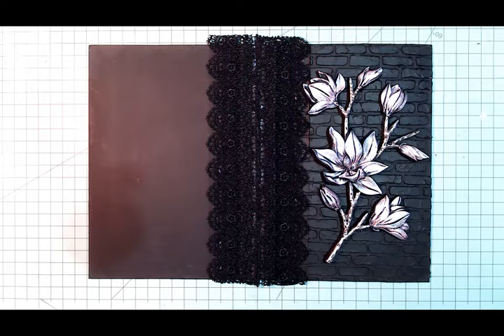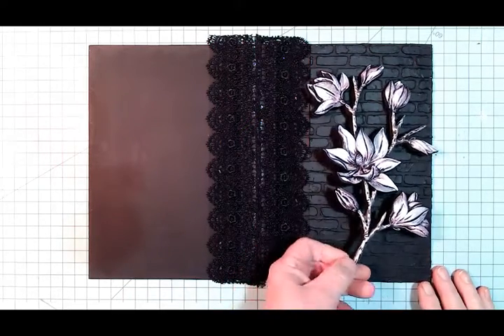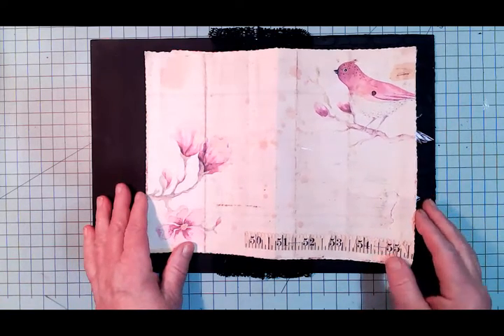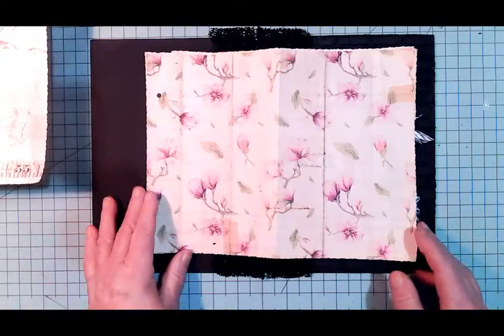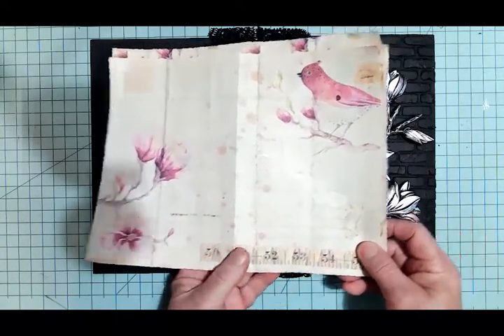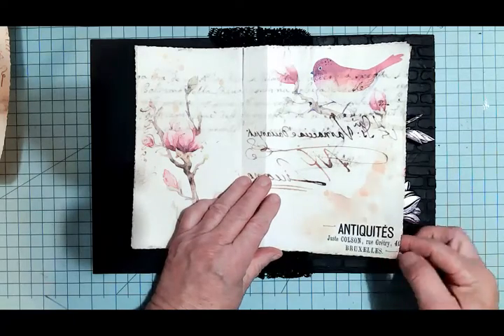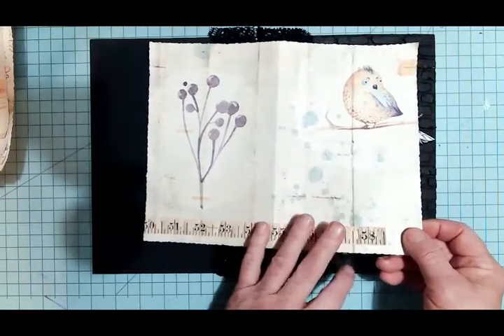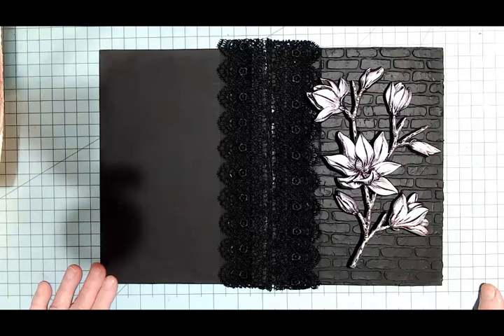Peek Preview of DTP Cover for Ephemera's Vintage Garden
Just a little preview of my second DTP for Ephemera's Vintage Garden.